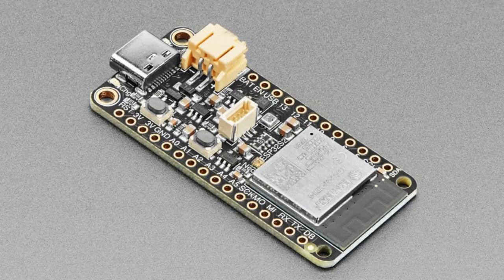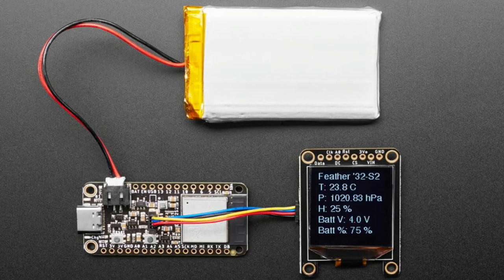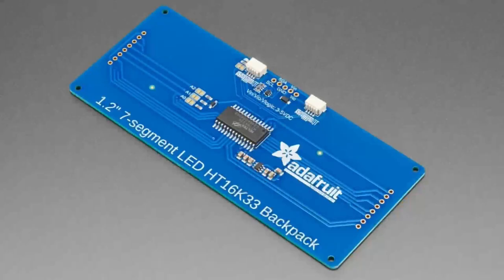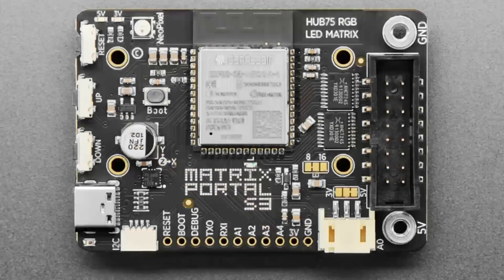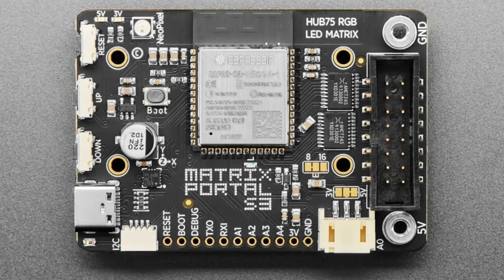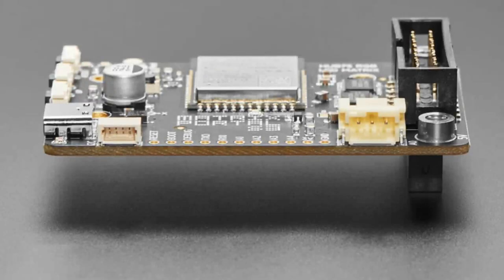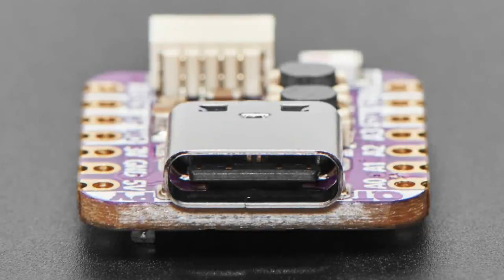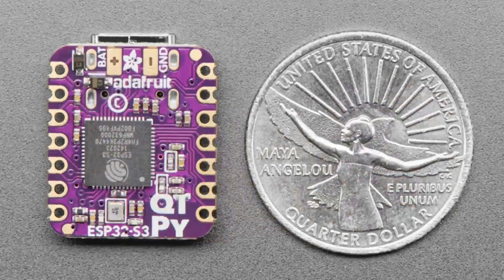NewProds 7/12/23 Feat. Adafruit Audio BFF Add-on for QT Py and Xiao!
Adafruit ESP32-S2 Feather with BME280 Sensor - STEMMA QT - 4MB Flash +

Adafruit 1.2" 4-Digit 7-Segment Display w/I2C Backpack - Yellow (0:50)

Adafruit 1.2" 4-Digit 7-Segment Display w/I2C Backpack - Red (0:50)

Adafruit Matrix Portal S3 CircuitPython Powered Internet Display
(1:45)

Adafruit QT Py S3 with 2MB PSRAM WiFi Dev Board with STEMMA QT (3:26)

Adafruit Audio BFF Add-on for QT Py and Xiao (4:46)